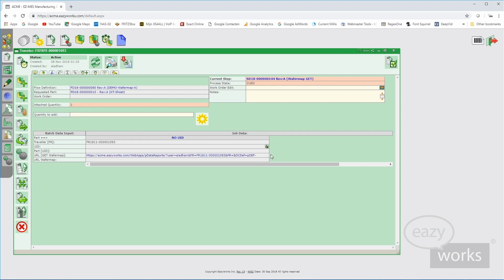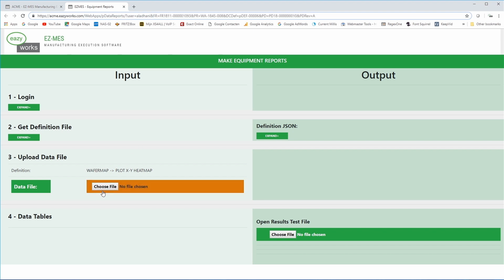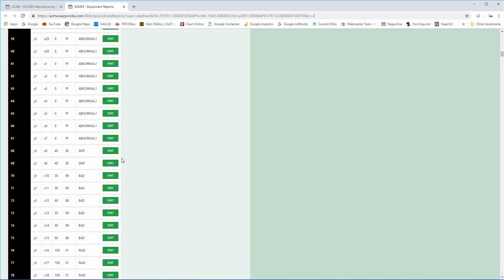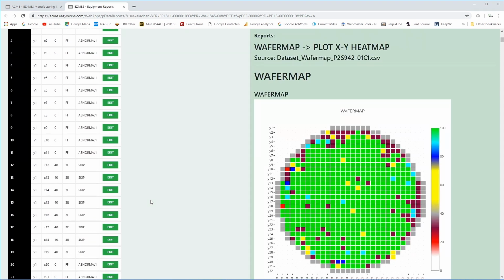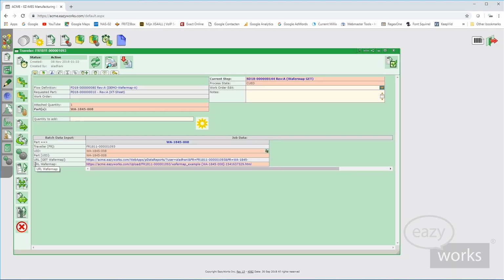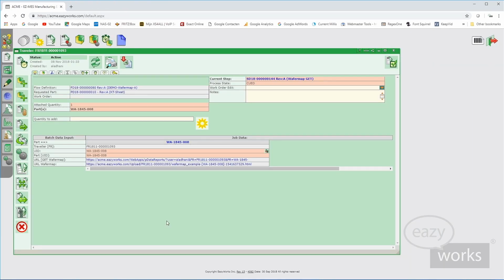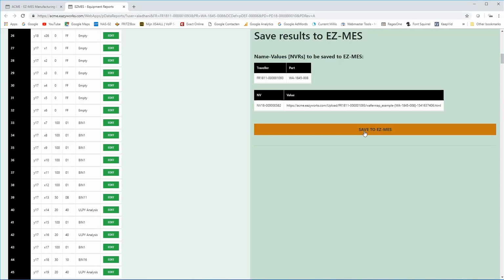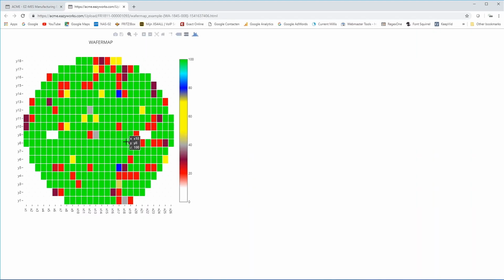Manufacturing Execution System (MES): Wafer Map Tracking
A Manufacturing Execution System (MES) is an information system for managing, tracking, controlling, documenting and improving work-in-process on a factory floor.

EZ-MES is a real time, browser based Manufacturing Execution System. Real time means that all changes in a multi-user environment are immediately processed and visualized.

Extensibility is a software engineering and systems design principle where a software package takes future growth into consideration. Although the Manufacturing Execution System EZ-MES comes with a very extensive range of functions and feature, it also supports the seamless adding of specialized software extensions.

This video demonstrates an EZ-MES extension that allows to upload, store and fully track Wafermaps. Traceability at Wafer level is considered to be necessary in fabrication processes to ascertain which specific products were built using the defective component or process (forward traceability ). At the other spectrum, backwards traceability is considered essential to ascertain causes of production failures.